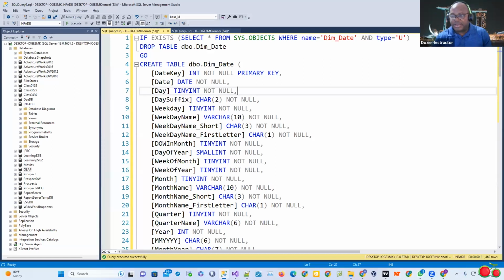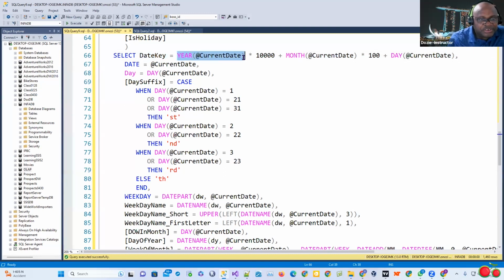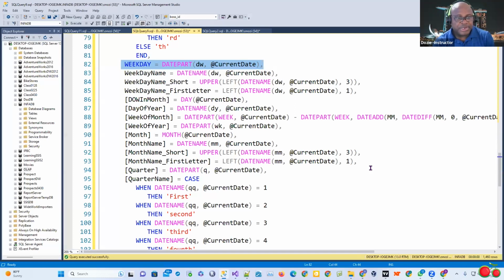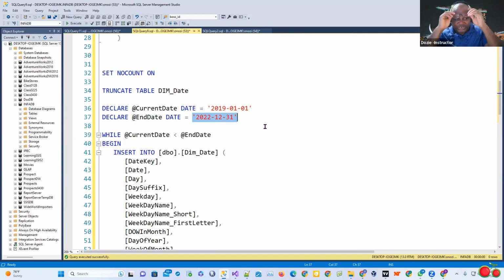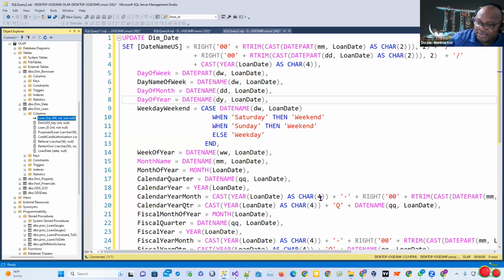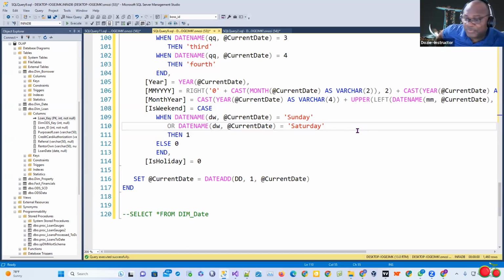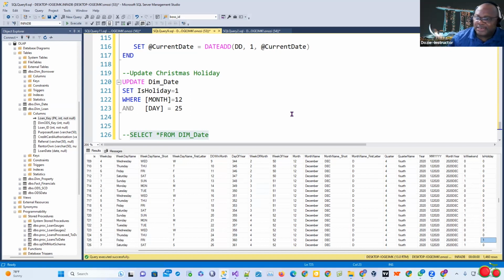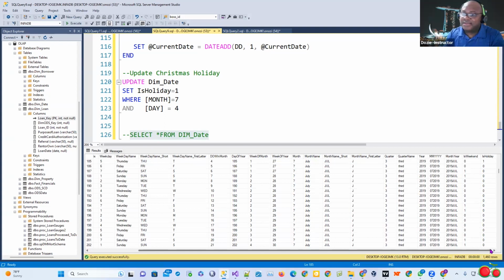Date Dimension Table: 'dim_date' | Colaberry Data Warehousing Center Of Excellence Meetup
Have Questions?